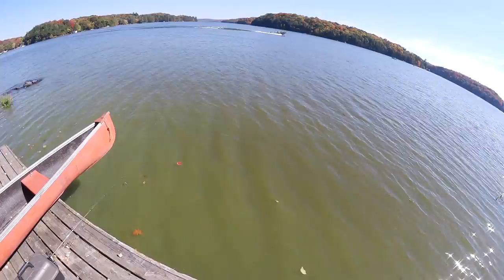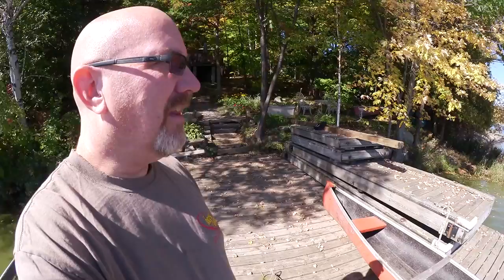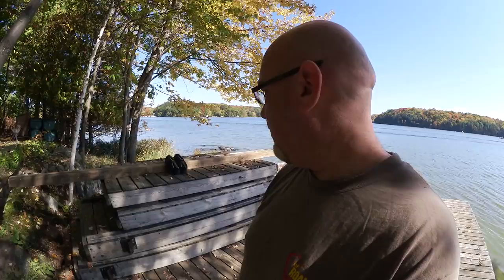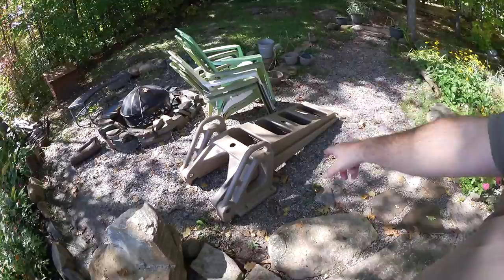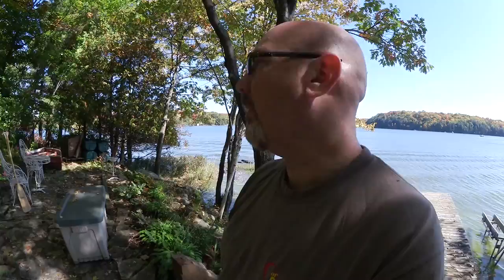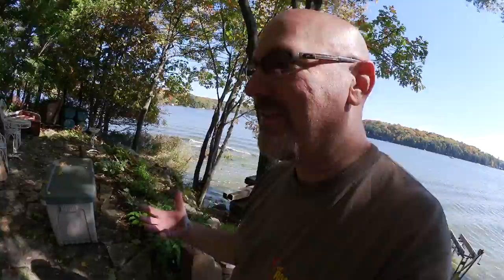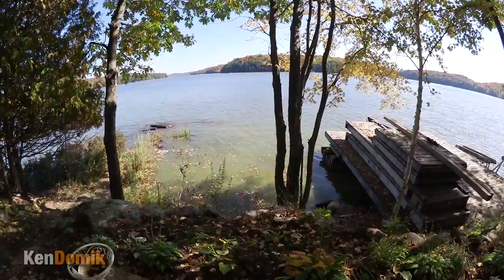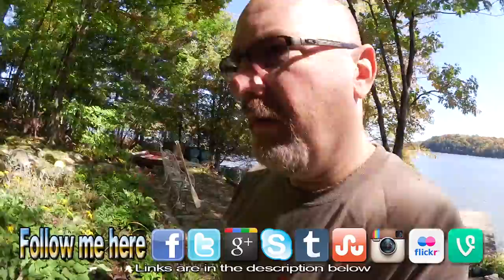Ken's Vlog #166 - Short Day Vlog, because I'm not feeling well, Sorry!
Hey guys, these are my vlogs. Anything and everything you wanted to know about my life. Let's see how long we can keep these going :D

KBD MAILING:
KBDProductionsTV,
Ontario, Canada
L0L 1W0